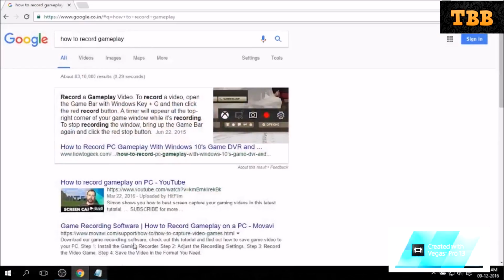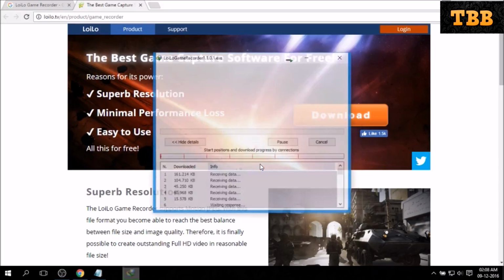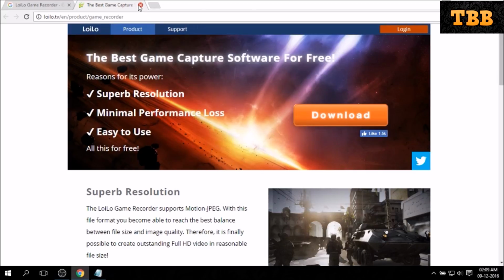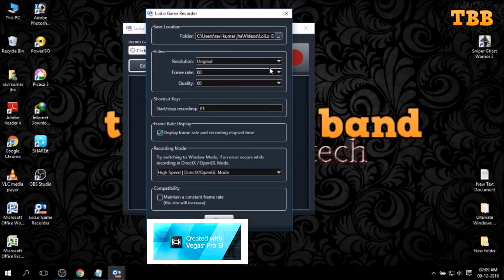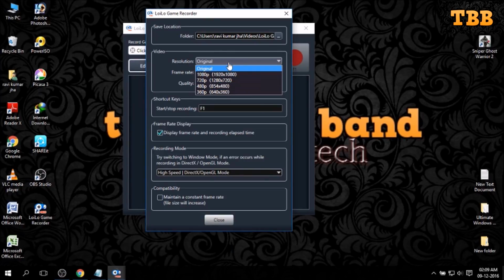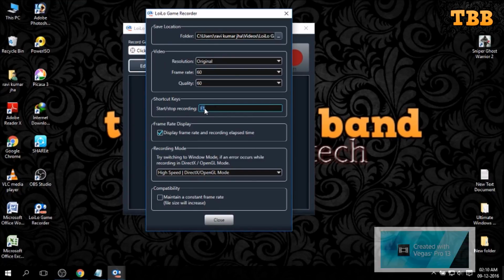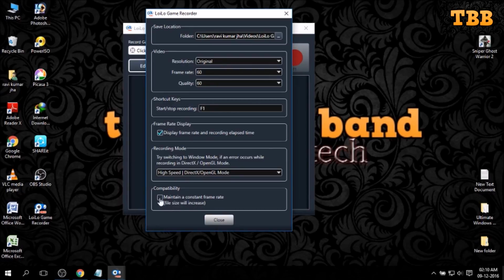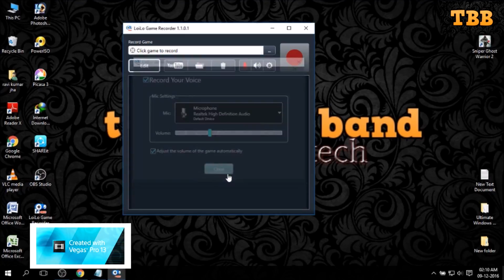how how to record gameplay using [ LoiLo Game Recorder ]